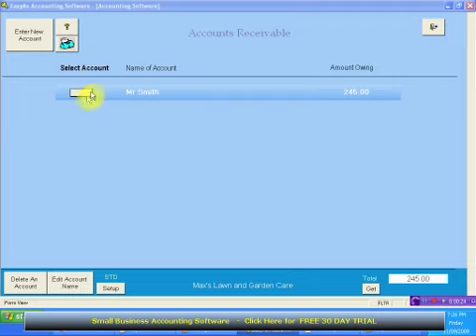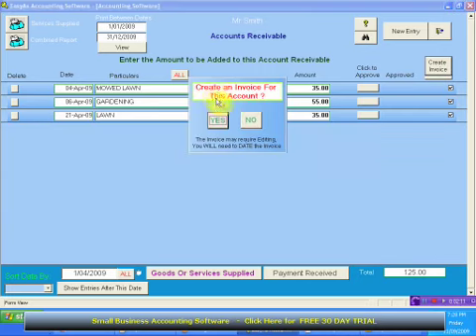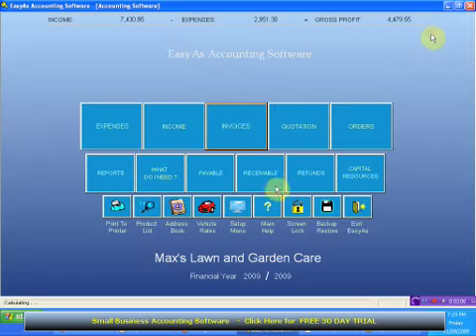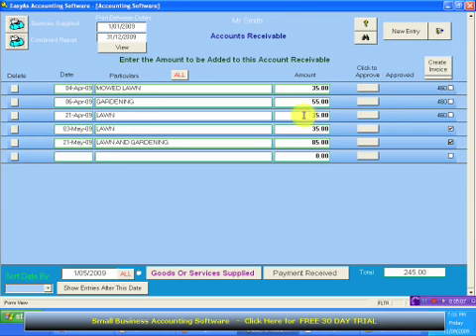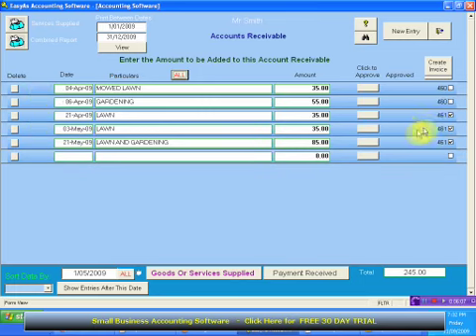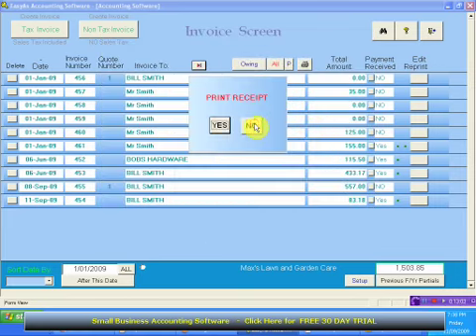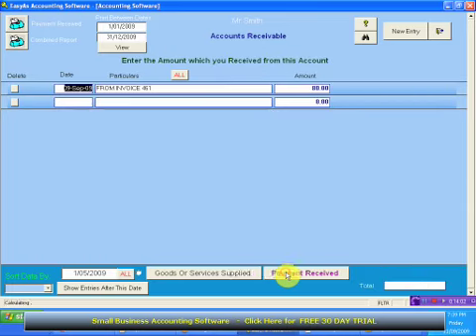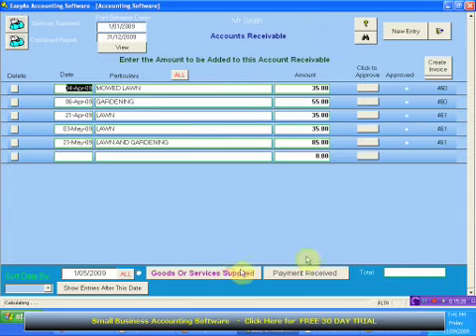Accounts Receivable - Small Business Accounting and Record keeping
How to account for those who owe you and your business money - Small Business Accounts Receivable